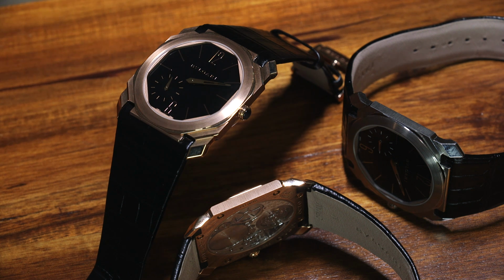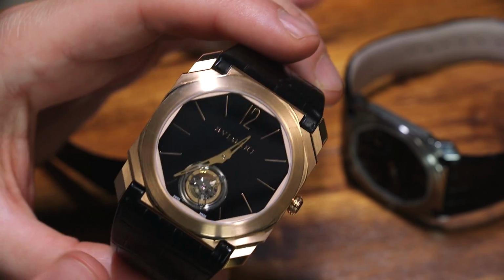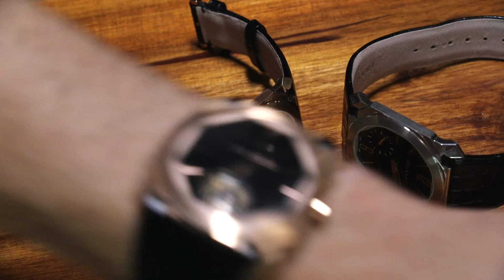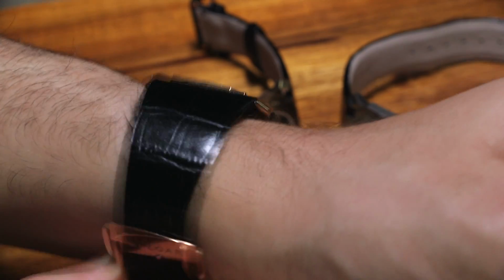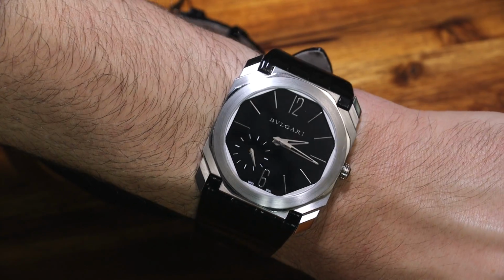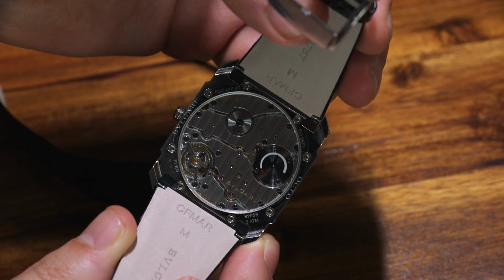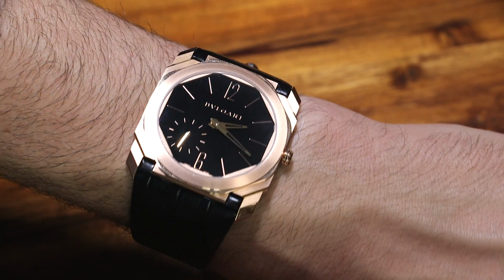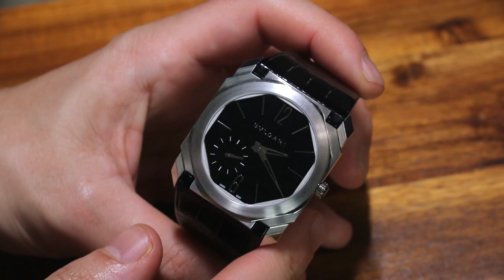Bulgari Octo Finissimo Ultra-Thin Watch Review | aBlogtoWatch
Ariel Adams reviews a few versions of the Bulgari Octo Finissimo, including the thinnest tourbillon in the world – all made in-house by Bulgari.